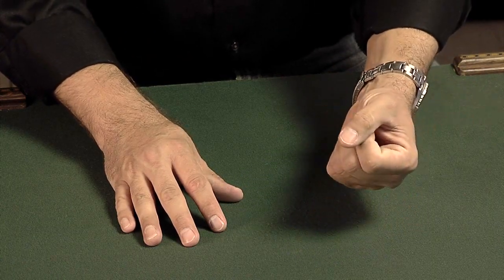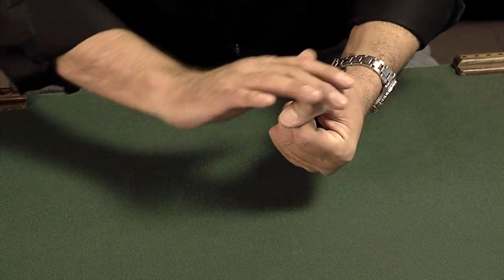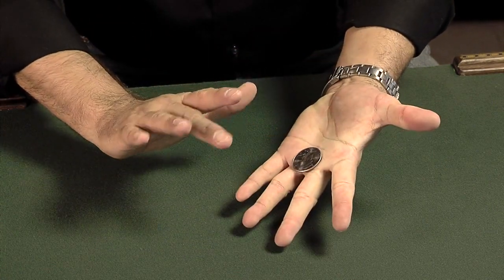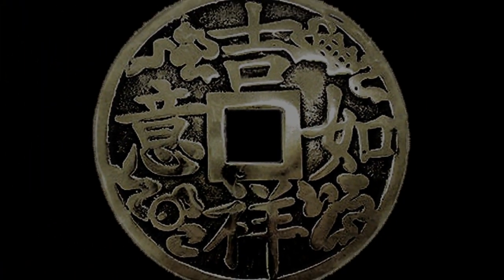Easy Coin Magic Trailer